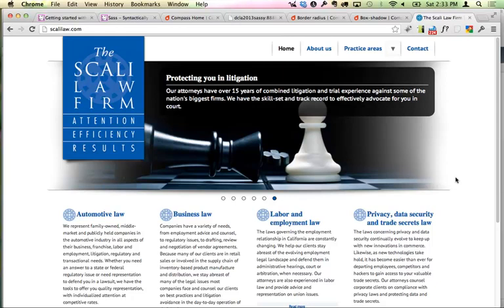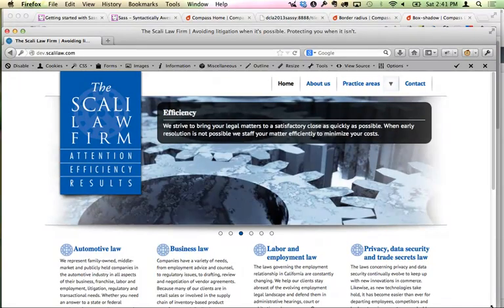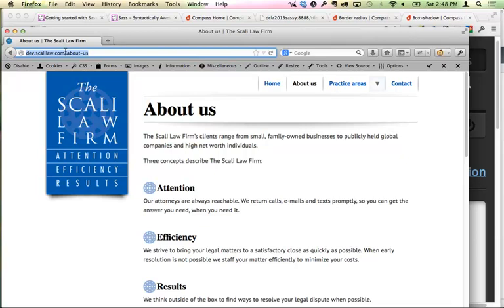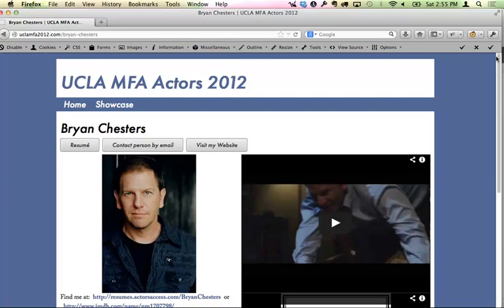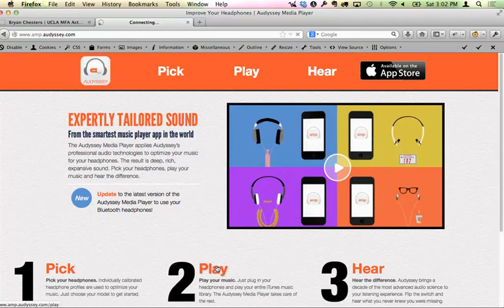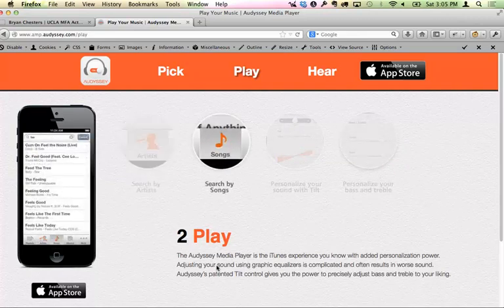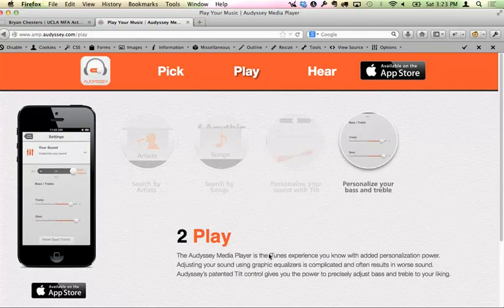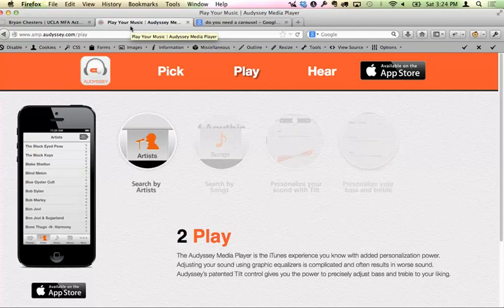Responsive Theming Panel (DrupalCamp LA 2013)